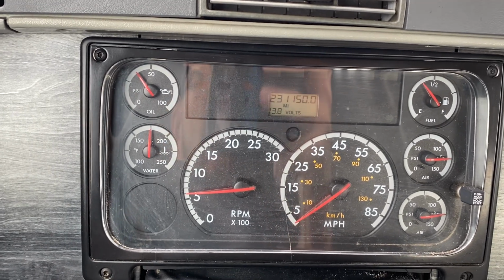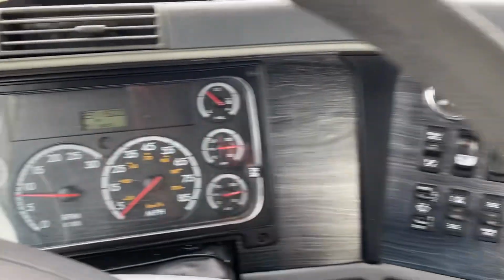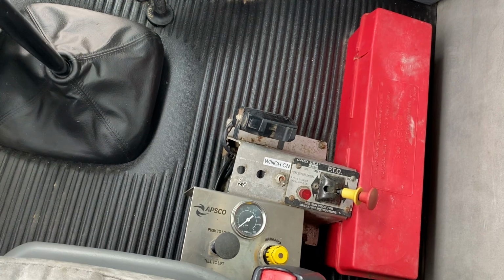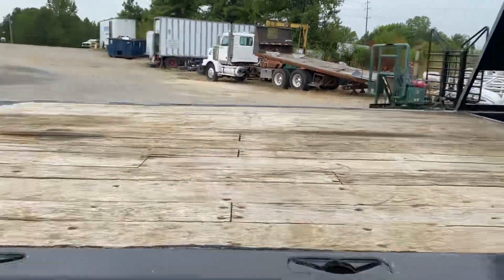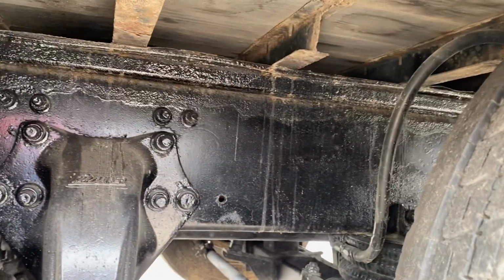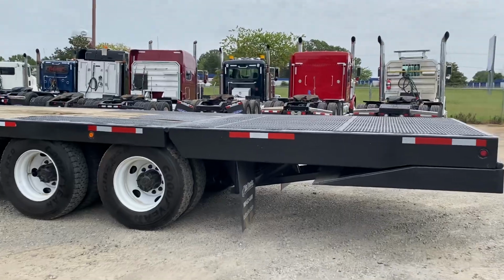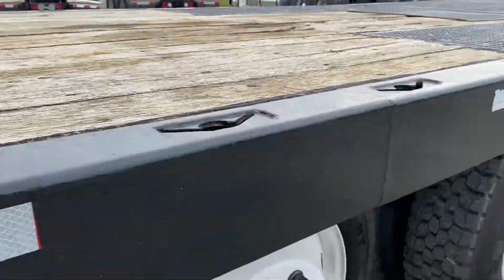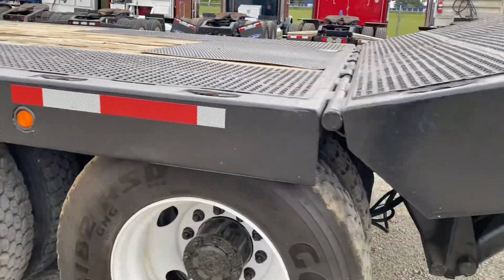2009 Freightliner Columbia Triaxle with 28’ Ledwell Hydratail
14l Detroit, 231k miles